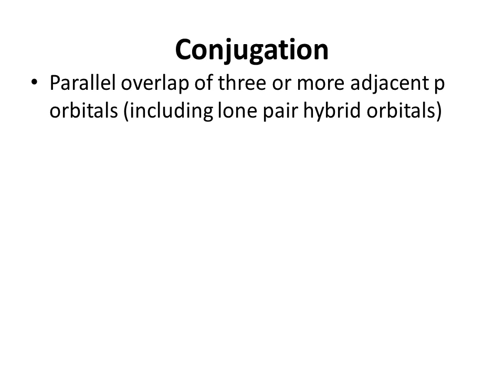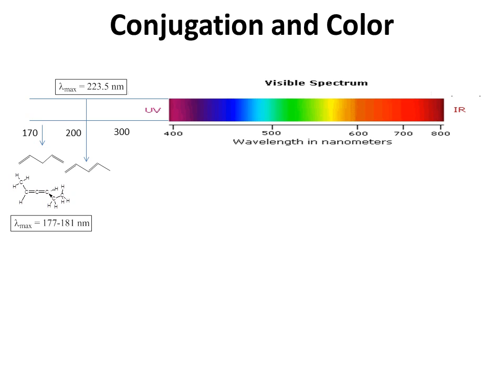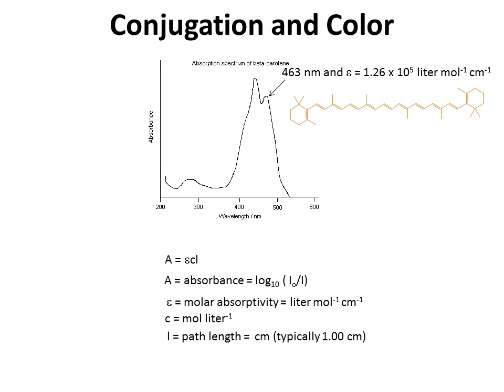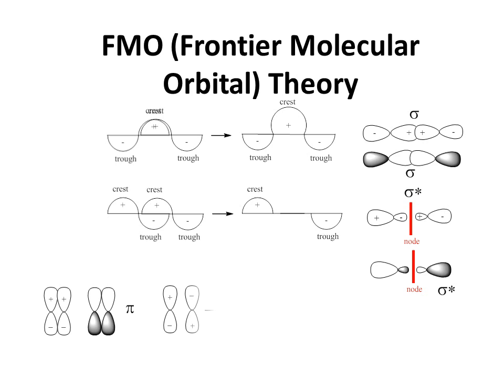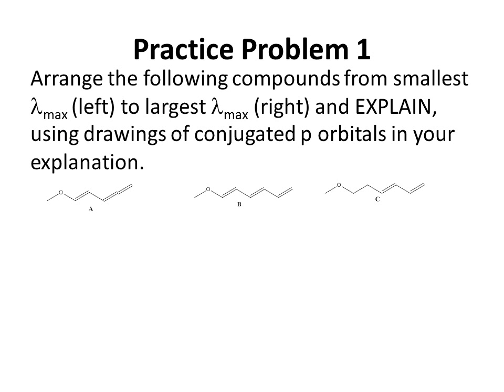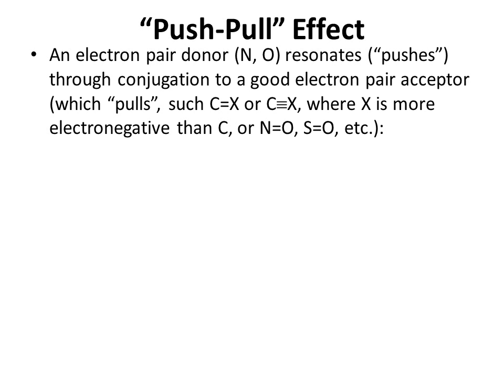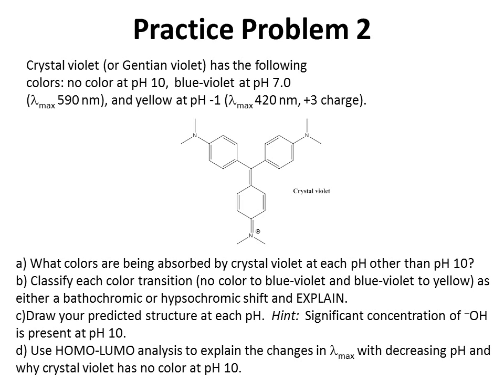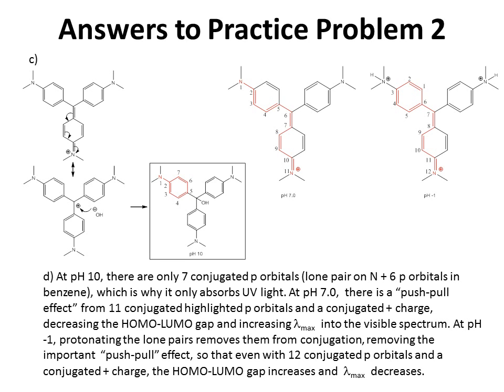Conjugation, FMO Theory, and Their Applications